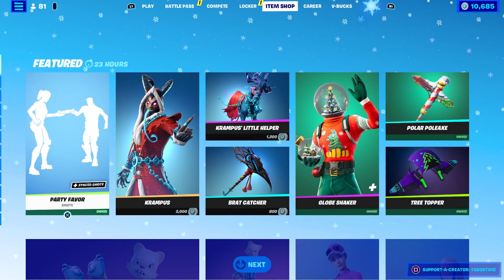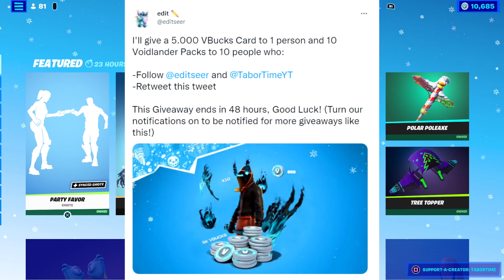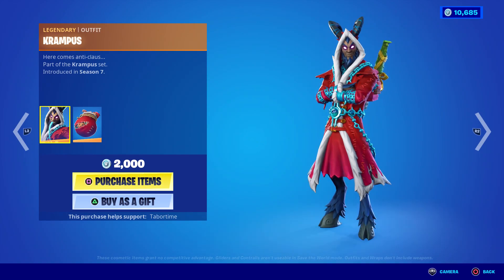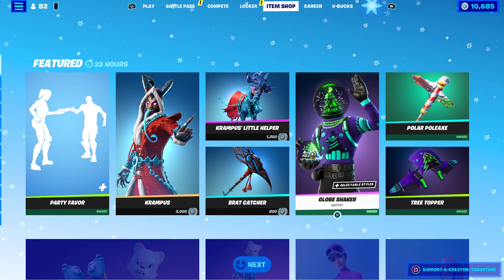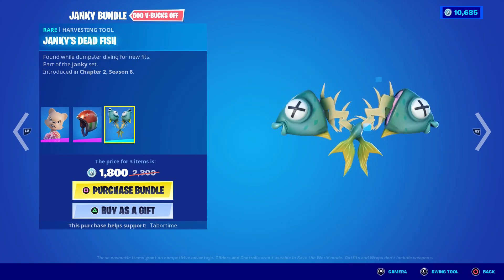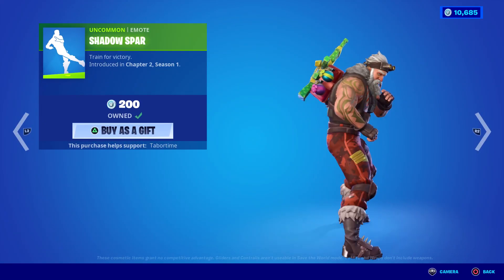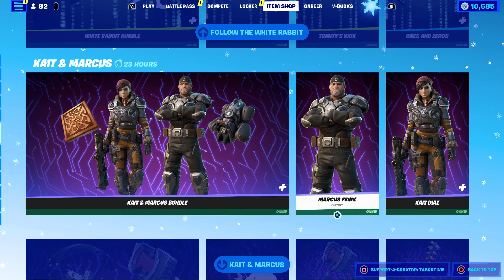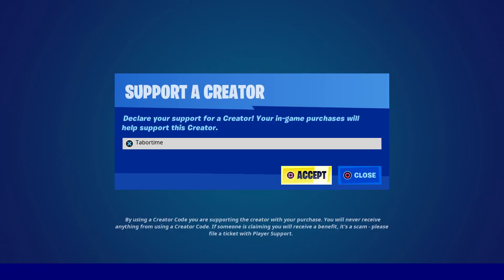5,000 V-Bucks Giveaway + 10 Voidlander Pack Codes + 1 HIDDEN POLAR LEGENDS CODE + Item Shop Review!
Another Christmas miracle.  Hidden codes.  Christmas item shops.  What else could you ask for?